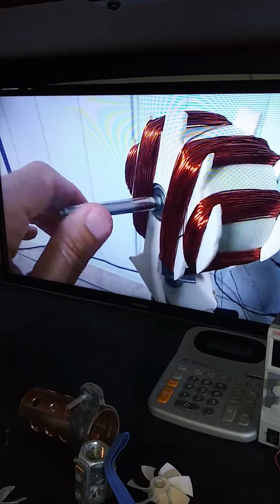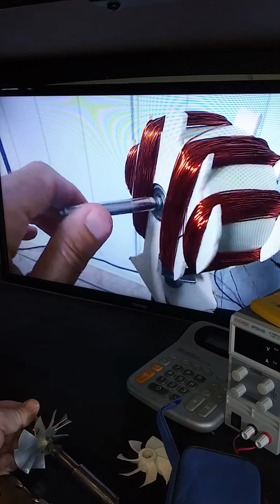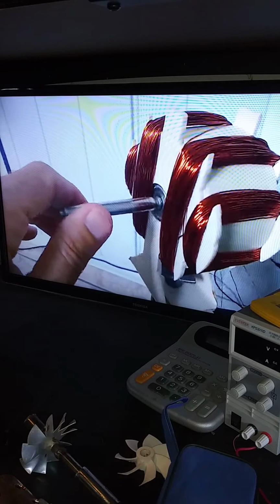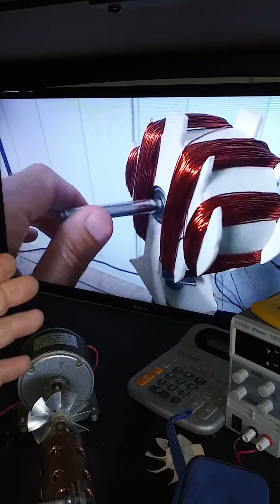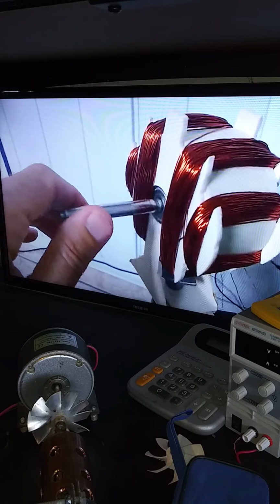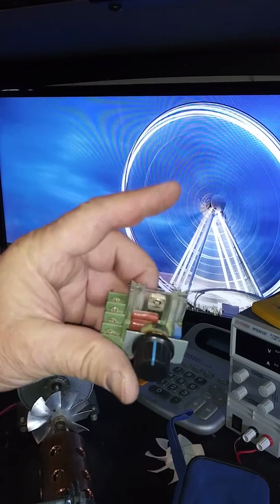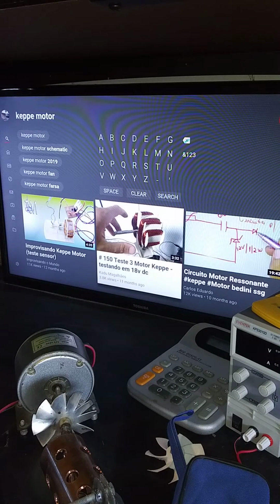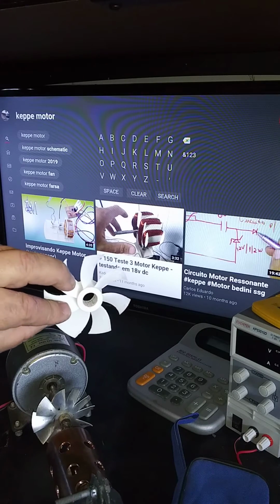Copper pipe magnetic heater update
What I'm doing with the pipe heater now.